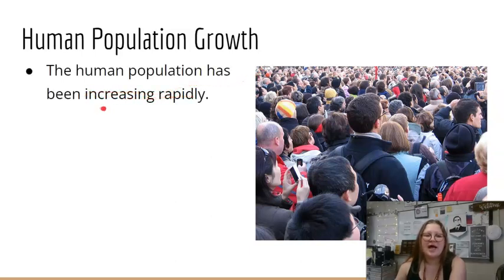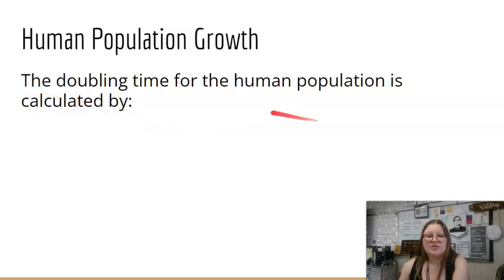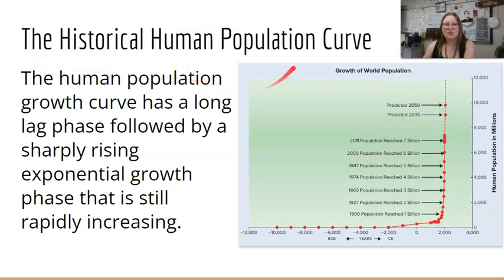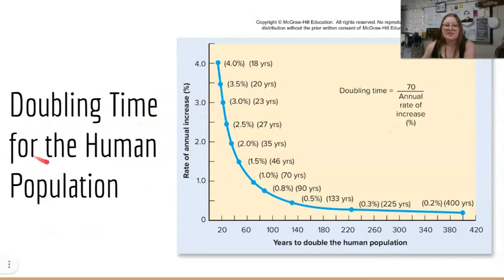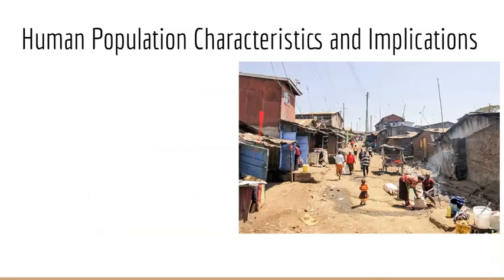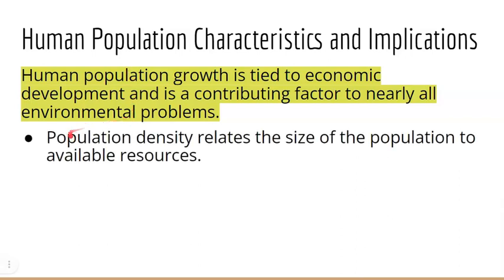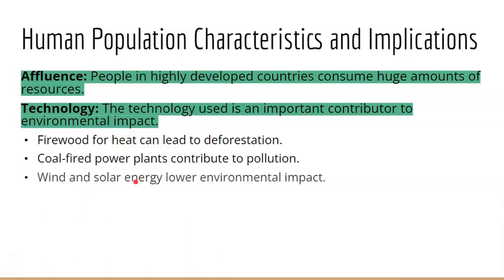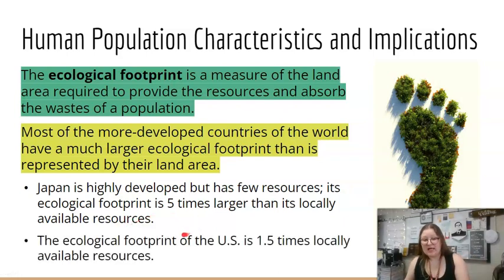7.3 Human Population Growth